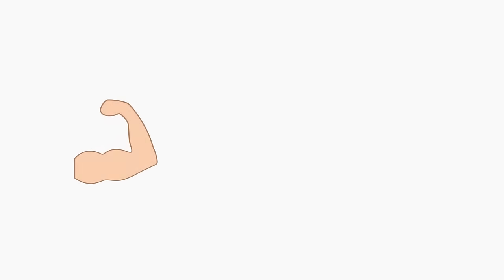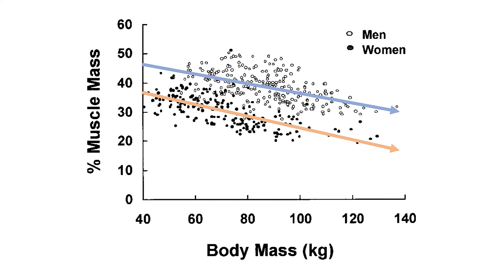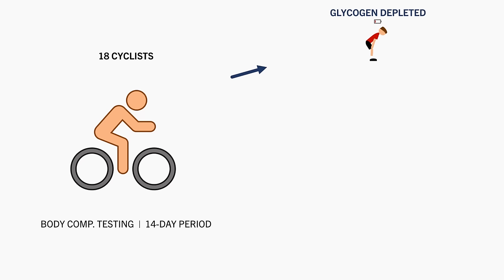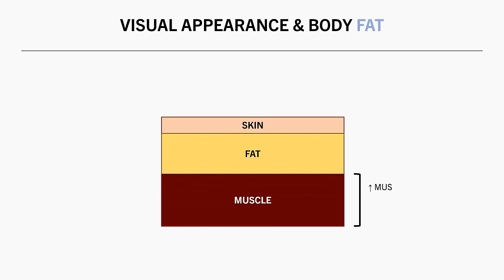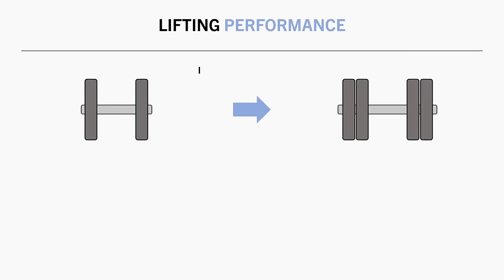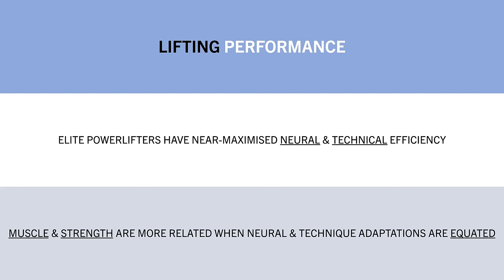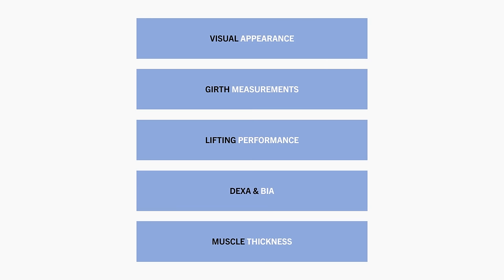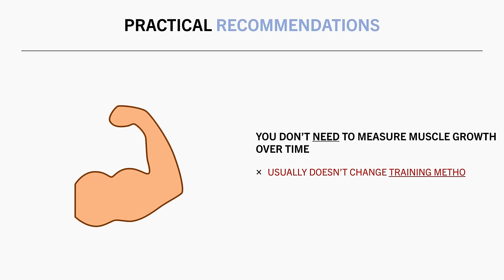What is the Best Way to Measure Muscle Growth?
STUDIES

TIMESTAMPS
00:00 Intro
00:24 Muscle Growth Time Frame
01:52 Bodyweight & Body Fat
06:31 Nutrition & Water
09:07 Measurement Methods
22:20 Do You Need to Measure Muscle Growth?
24:00 Practical Recommendations